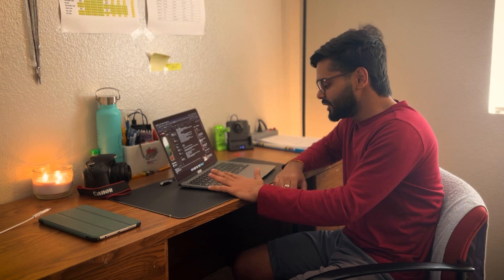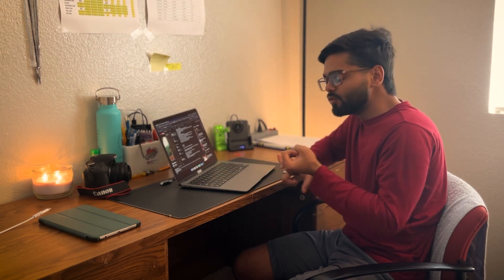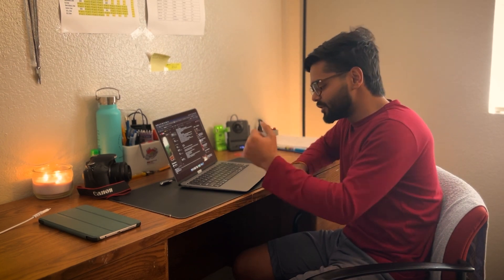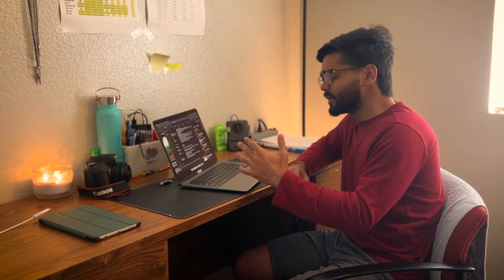Is MacBook Air M1 worth it in 2024? | Apple Education Discount for Students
In this video, we're diving deep into whether the MacBook Air M1 is still worth it in 2024. As technology evolves rapidly, it's crucial to assess whether this iconic device stands the test of time.

Moreover, I'll be sharing insights on how students can leverage the Apple Education Discount to make the MacBook Air M1 even more affordable. Whether you're a student considering your next tech investment or a tech enthusiast keeping up with the latest trends, this video is packed with valuable information to help you make an informed decision.